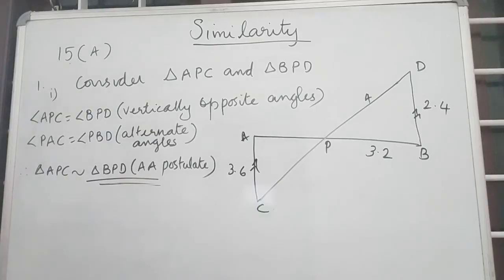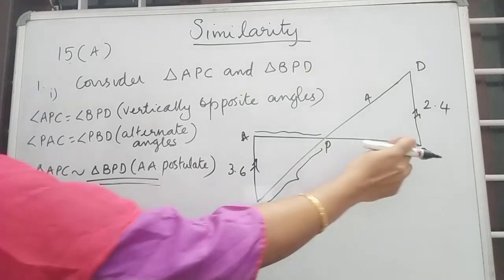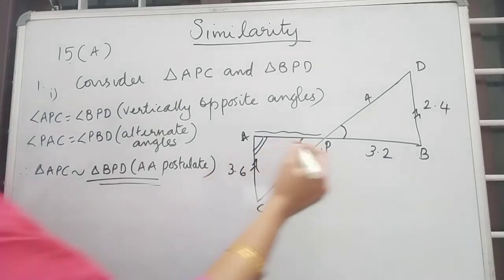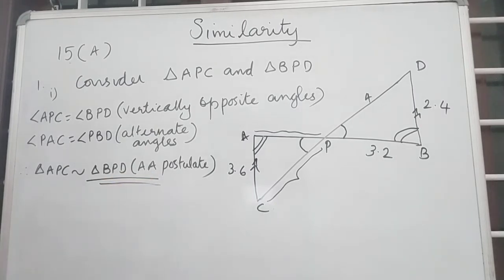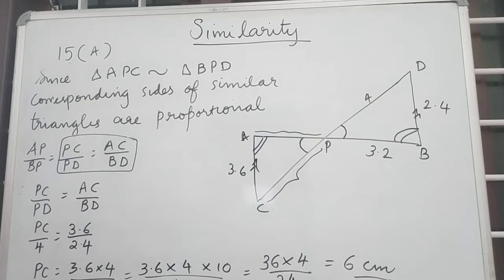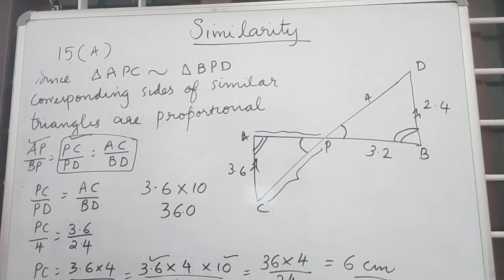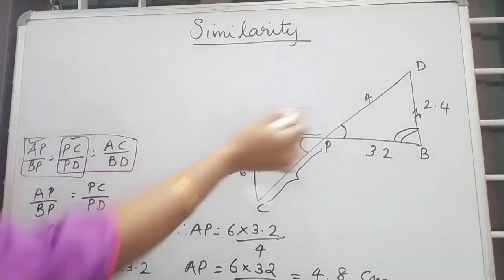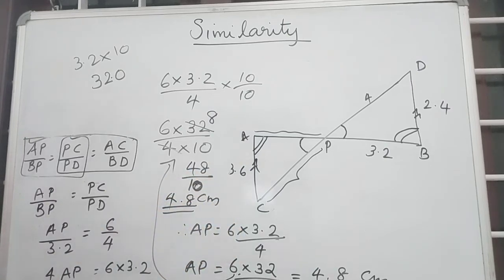15(A) 1st question